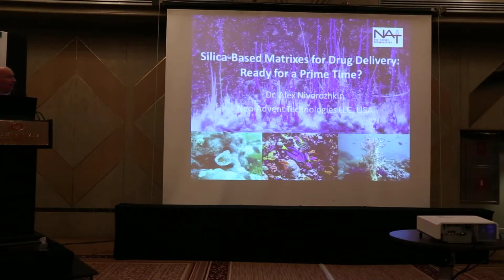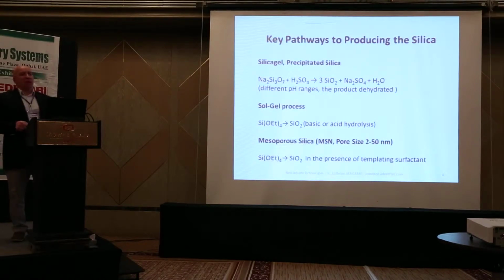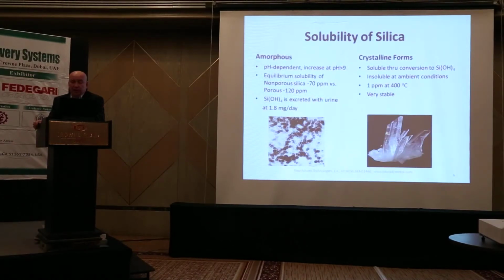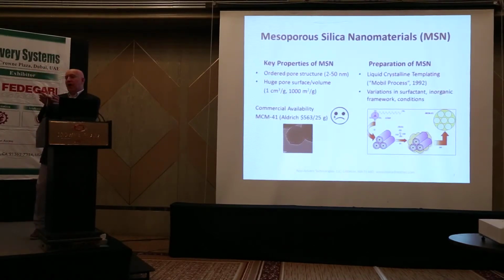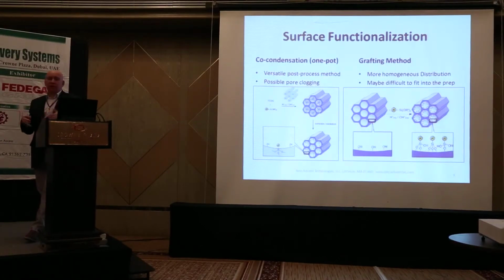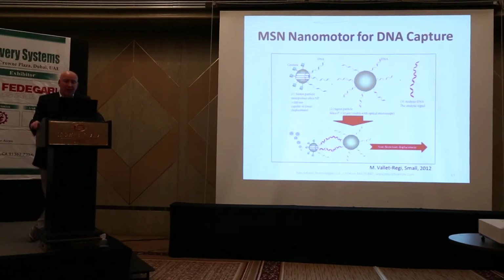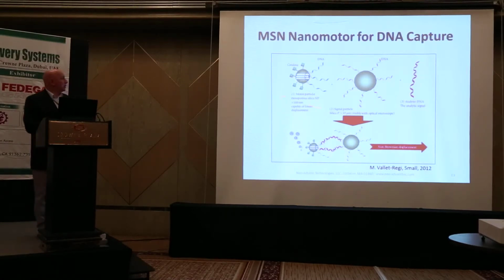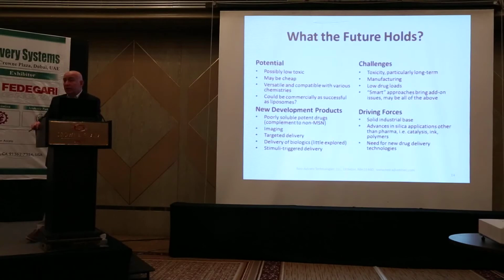Alex Nivorozhkin | Neo-Advent Technologies LLC.| USA | Pharmaceutica 2015 | OMICS International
5th International Conference and Exhibition on Pharmaceutics & Novel Drug Delivery Systems, March 16-18, 2015 Dubai, UAE

Title: Silica-based matrixes for drug delivery: ready for a prime time?